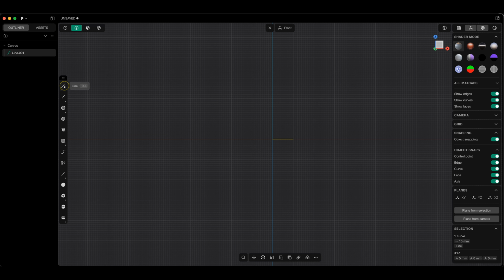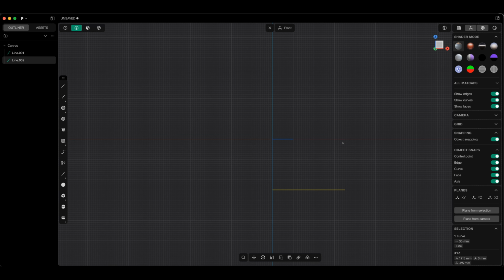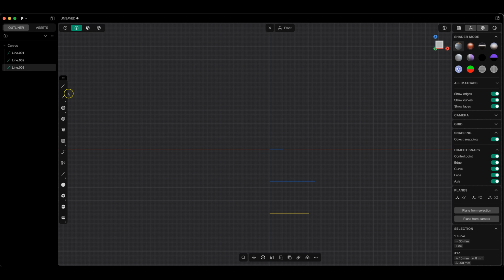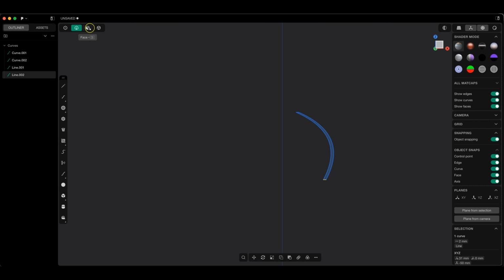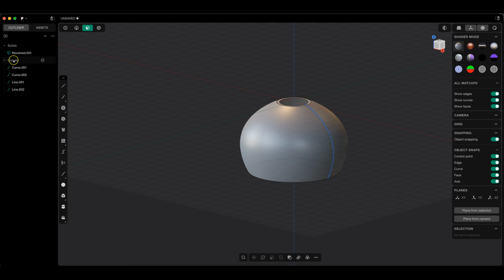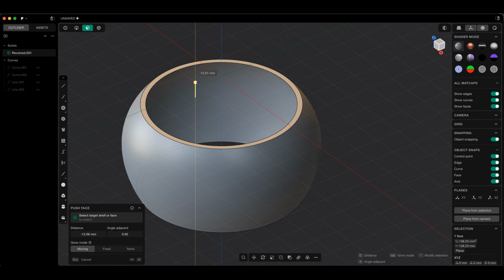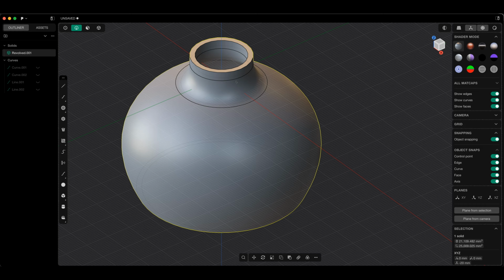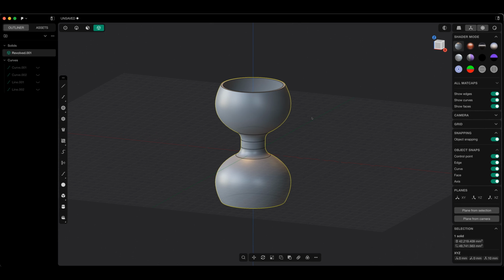Plasticity: Revolve, Splines & Freestyle Mirror! (Precision Guide)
Many people think Plasticity is only for rough conceptual modeling, but in this tutorial, I show you how to use Helper Geometry to create precise, dimensioned shapes. We will build a complex solid starting from simple lines and a Spline, ensuring every point is exactly where it needs to be using coordinates.

You will learn the workflow for the Revolve command and how to clean up your model using "Delete Redundant Topology". Most importantly, I demonstrate the power of the Freestyle Mirror tool, showing you how to define a custom mirror plane on the fly without relying on the default origin planes.